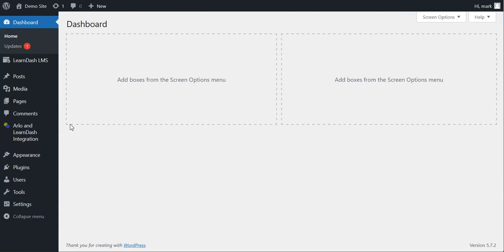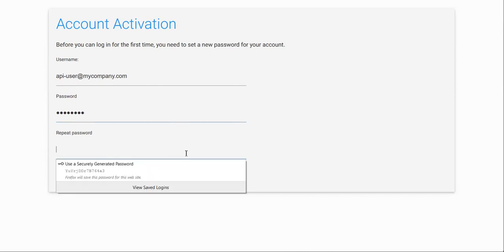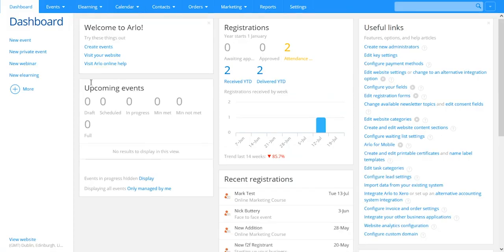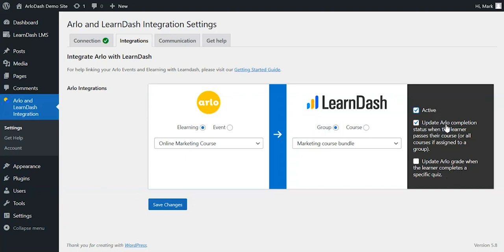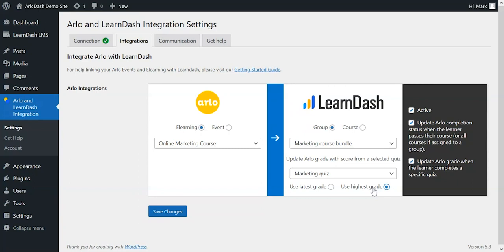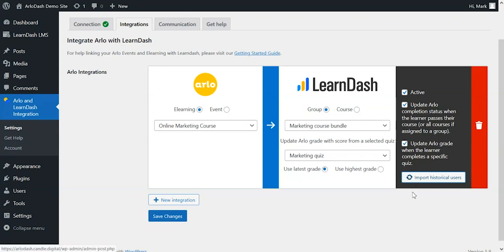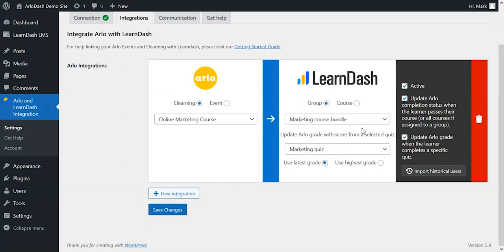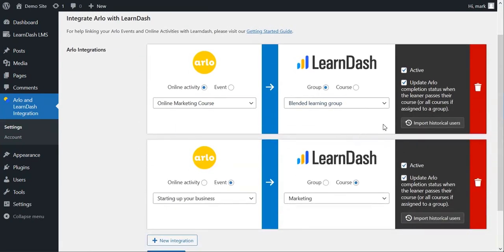Arlo and LearnDash Integration v1.1 walkthrough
A walkthrough of how to set up the Arlo-LearnDash WordPress Plug-in (v1.1) .  Version  1.1 of the Arlo-LearnDash WordPress Integration Plug-in includes a cool new feature - updating Arlo grades with quiz scores!